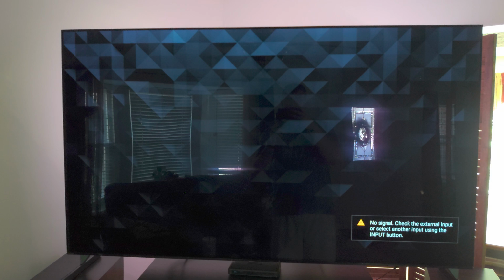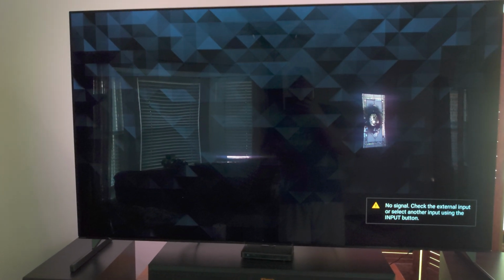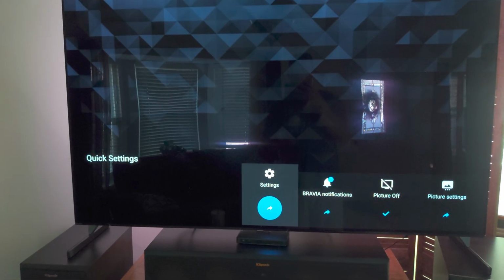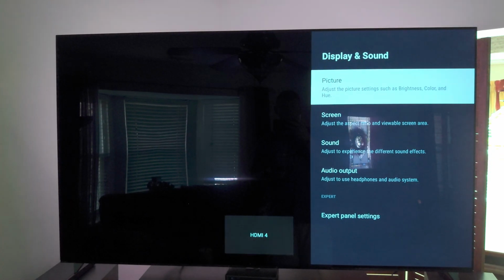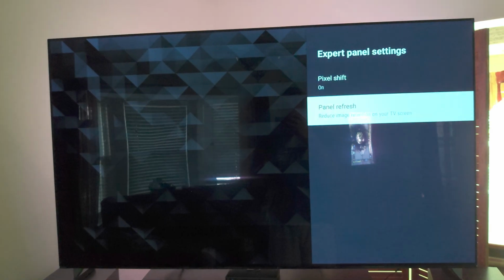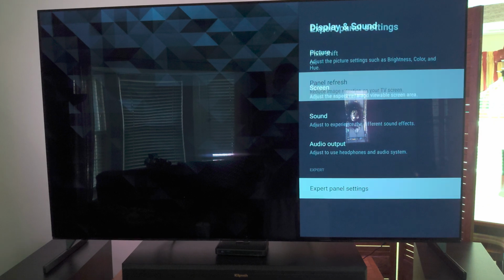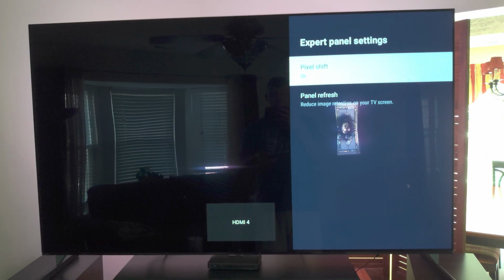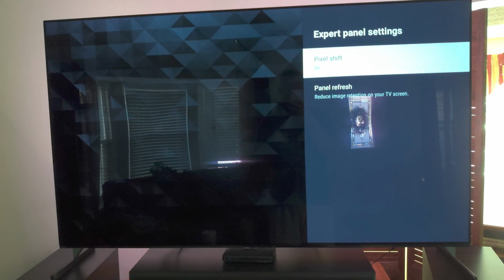Sony A90j Enabling/Disabling Pixel Shift (Bezels Growing and Shrinking) Tutorial 4k HDR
here is how you enable/disable pixel shift on the a90j